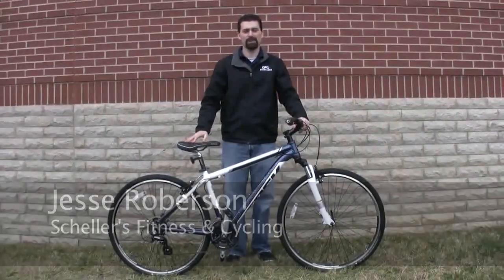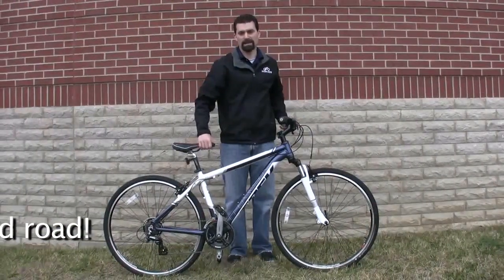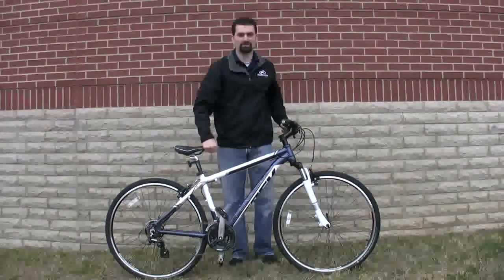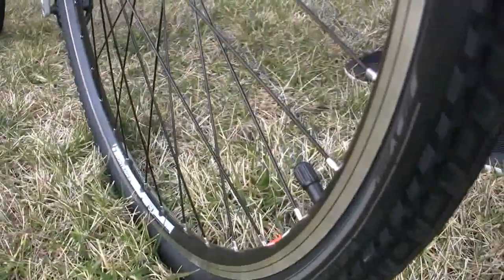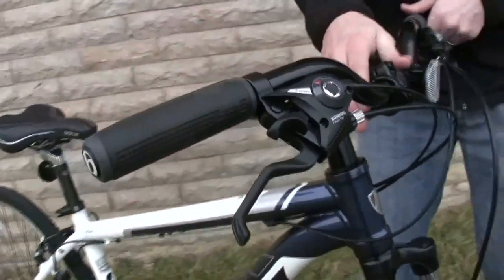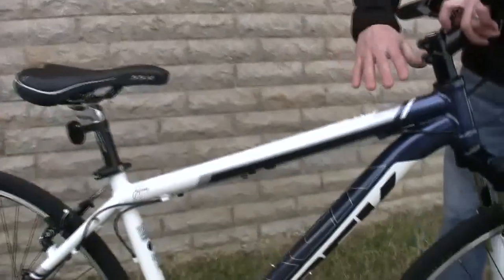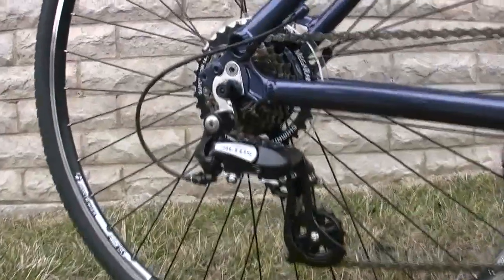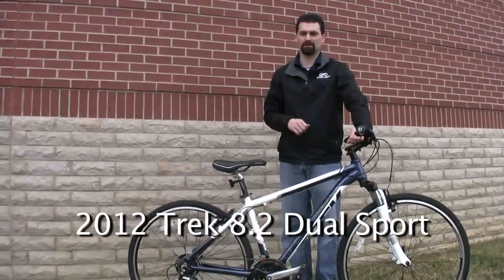2012 Trek 8.2 DS Road and Trail Bike at Scheller's in Kentuckiana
Jesse Roberson from Scheller's Fitness and Cycling introduces us to the 2012 Trek 8.2 DS. This bicycle is great on the trails and on the road, too.

With two locations in Louisville, KY, two location in Lexington, KY and one location in Clarksville, IN, Scheller's will be able to fulfill all of your cycling needs. and on FaceBook!